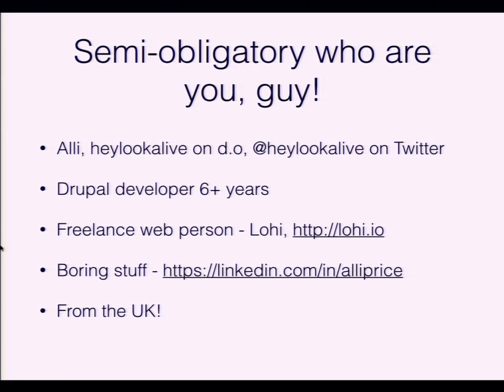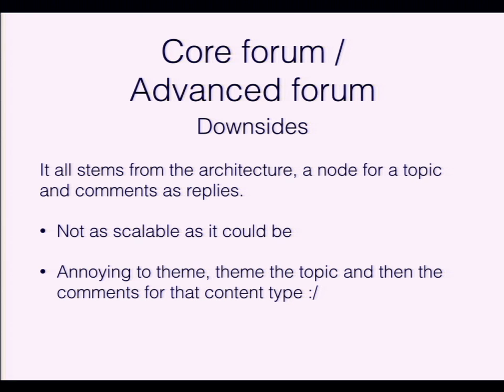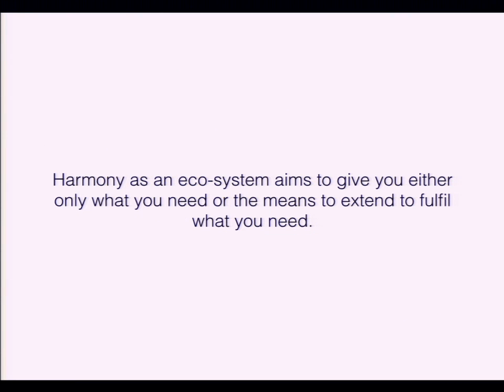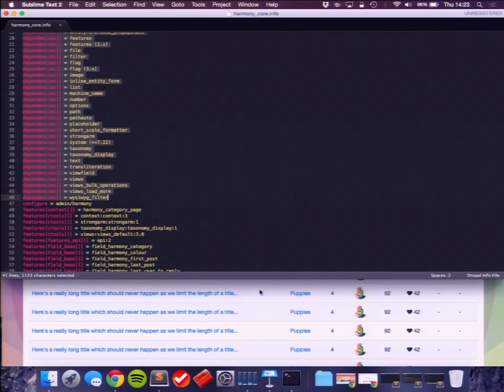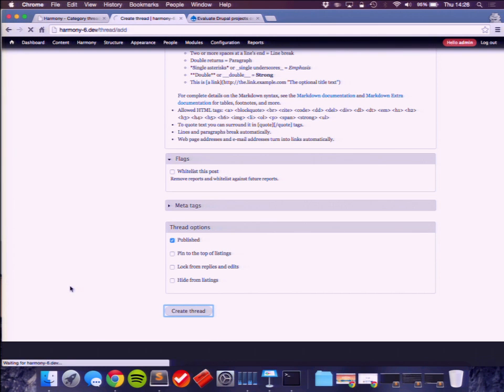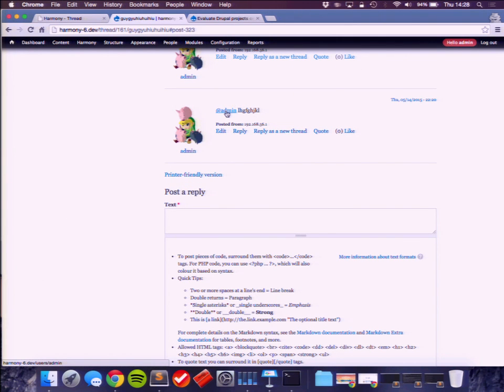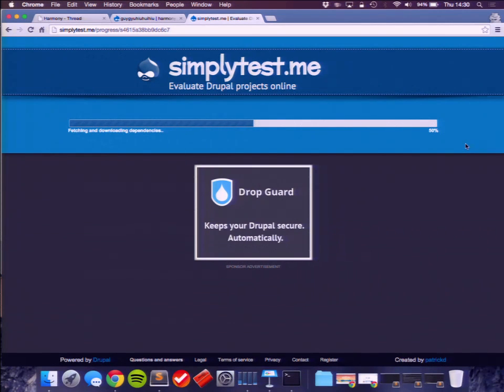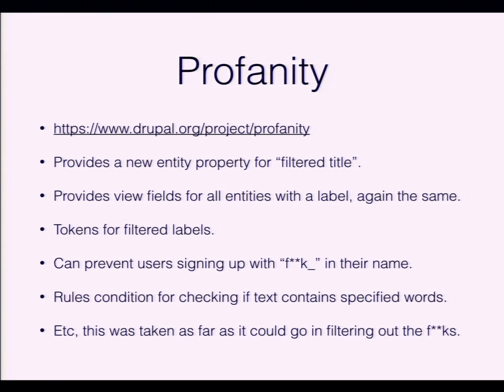DrupalCon Los Angeles 2015: Harmony - Forums & communities with Drupal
Harmony is an entity based forum built with the intention of ending lacklustre reliance on the Core forum module and painful nightmare integrations with 3rd-party software. The aim is for Harmony to be for forums and communities what Commerce is to building an online shop with Drupal.

In this session you'll get to hear about...

How this project got started.
The mission! Distributions and more
What sets it apart in approach from Core forum, advanced forum and 3rd-party integrations (and why those options suck).
Development approach and module integrations (you only get what you need, and integrate with everything possible) to provide ultimate flexibility!
Why it makes sense to develop a forum with Drupal.
Who's using Harmony? Including a quick overview of Cancer Chat, how Cancer Research UK - the worlds largest research based charity rebuilt their community using Harmony.
Introduction of front-end mockups (working HTML, to be implemented).
What Harmony looks like right now and a tour of features.
Roadmap (what's coming up), planned modules, themes and distributions.
Initiatives to come out of Harmony work, At.js, Profanity, Event Data Store, Letter Default Avatar, Communication Stack modules.
Why not give Harmony a go? Try it on SimplyTest.me.

Want more information? Come on over!

Care to hear about Harmony Forum, check out this interview on Modules Unravelled.

Why do we need a session on Harmony? Because it's not known to all that it's an option to use a native Drupal entity solution, see this recent podcast.

Harmony Projects:

Harmony Core
Harmony Moderation
Harmony Forum Access
Harmony Search
Harmony Akismet
Harmony Mollom
At.js
Profanity